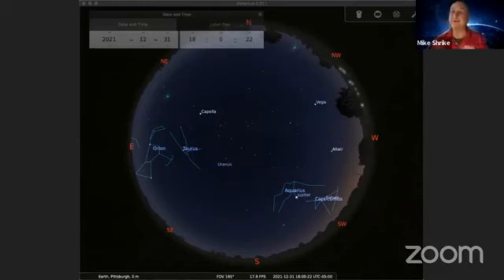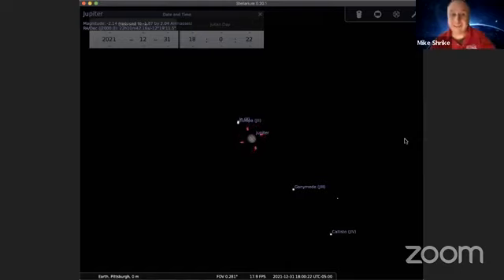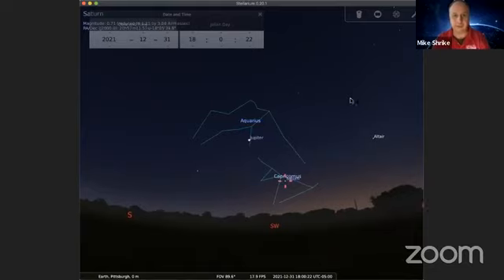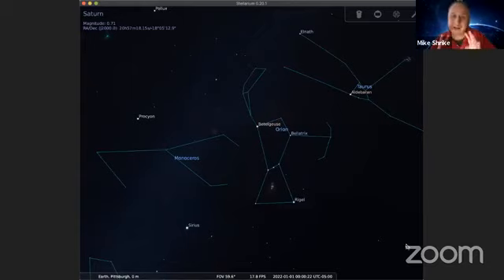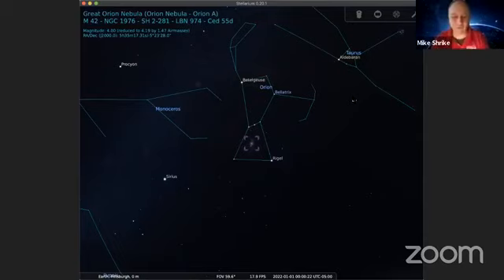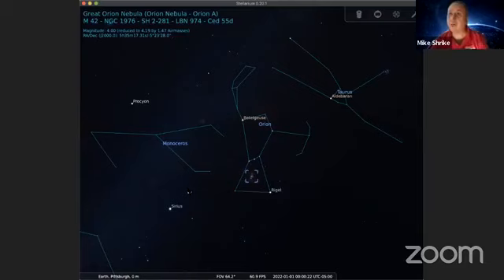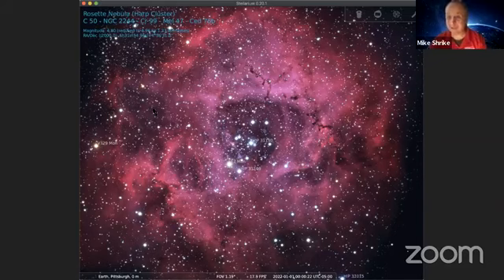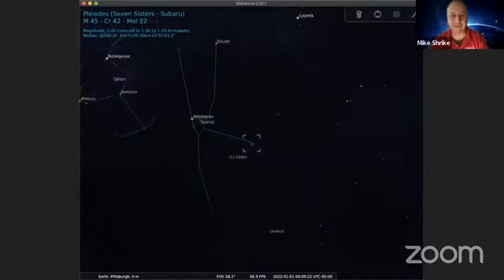Bite Sized Buhl: Dec. 30